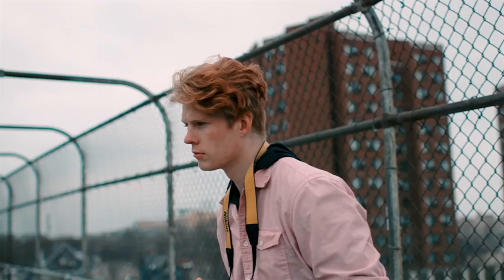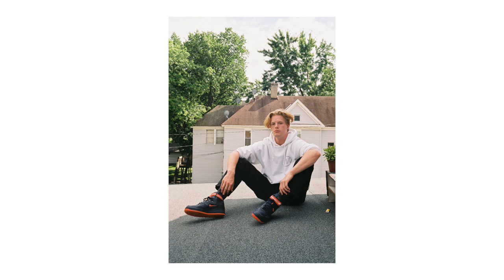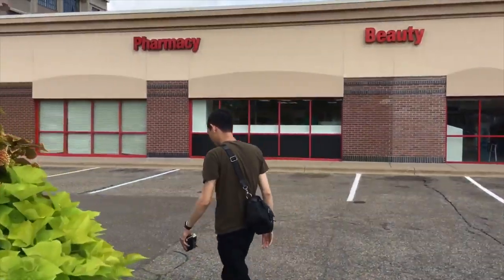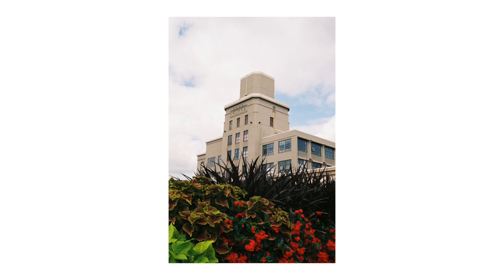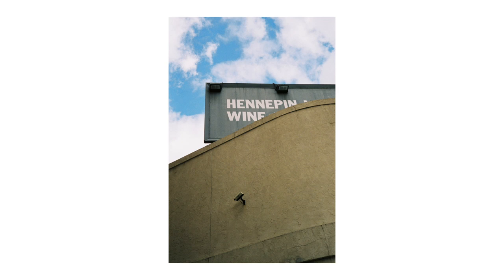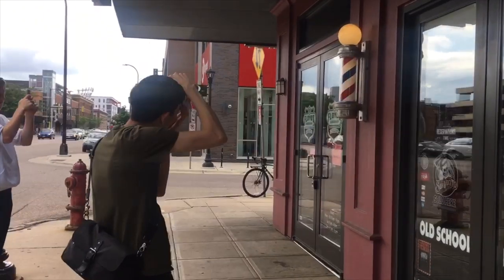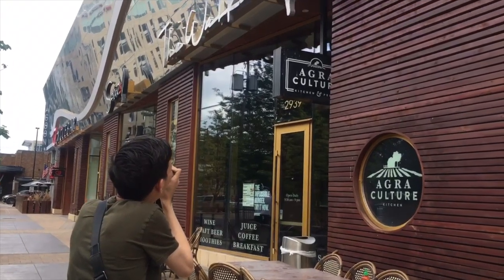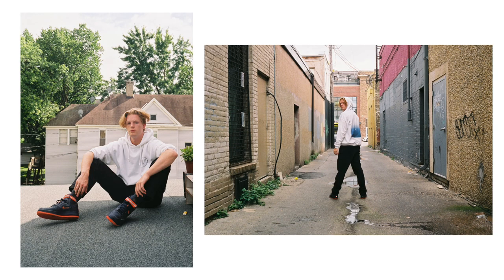The Poor Man's Leica?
//GEAR//

CAMERAS

Leica Q

Canon C200
Canon 5D Mark IV
Canon G7X Mark II

LENSES

Canon 17-40 f/4 L
Canon 35mm 1.4 L

TRIPODS

MICS

Blue Yeti Mic
Sennheiser MKE 600